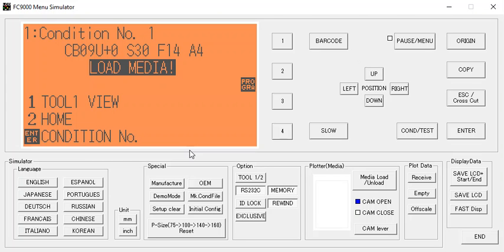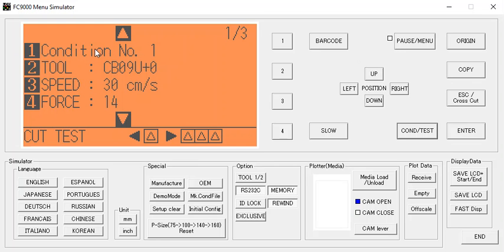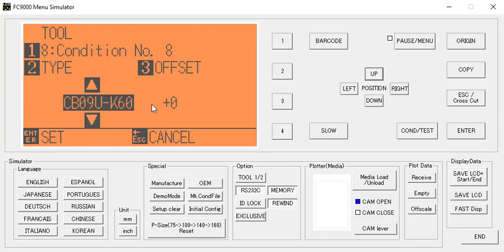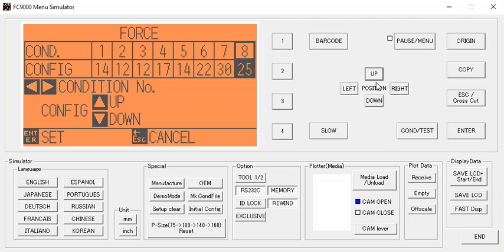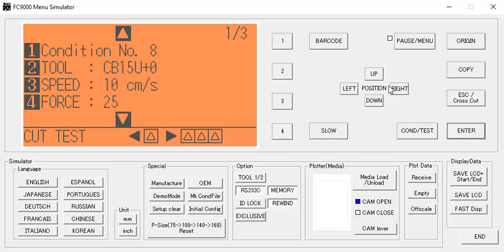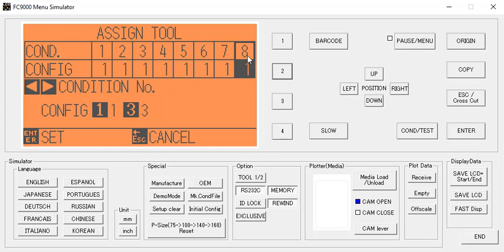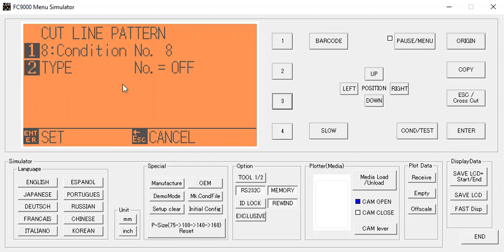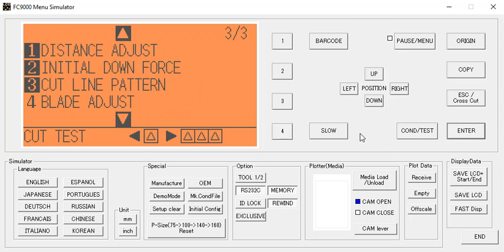How to setup a perf cut condition on a graphtec cutter